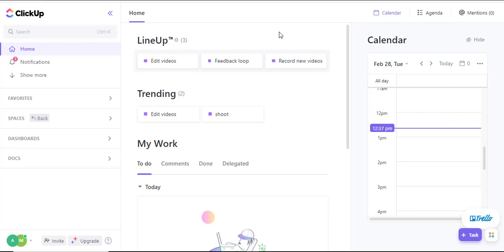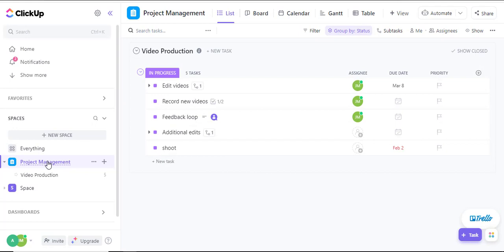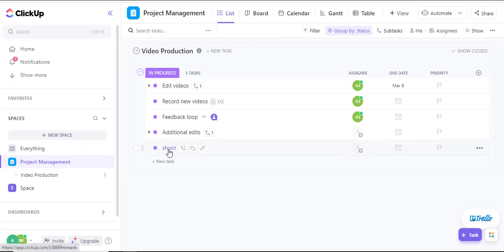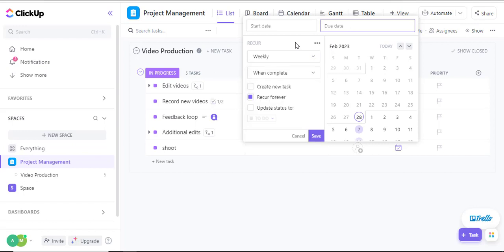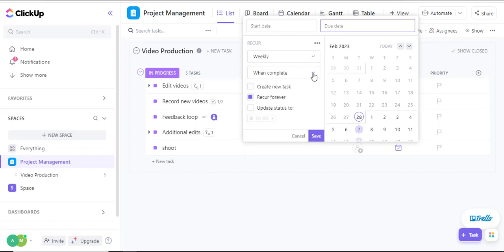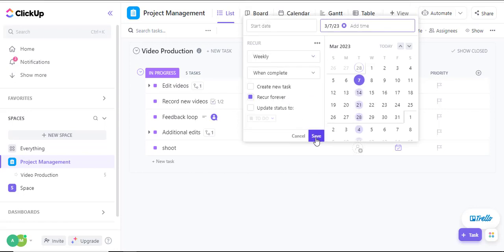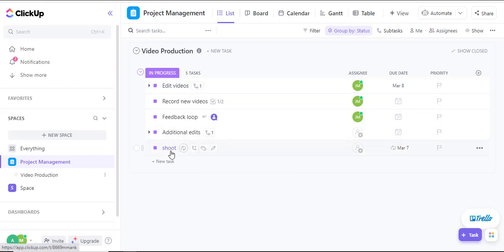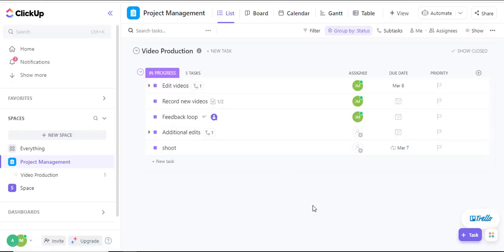How To Set Up Recurring Tasks In Clickup ? Clickup Tips & Tricks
In this video I'll show you  How To Set Up Recurring Tasks In Clickup. The method is very simple and clearly described in the video. Follow all of the steps & How To Set Up Recurring Tasks In Clickup